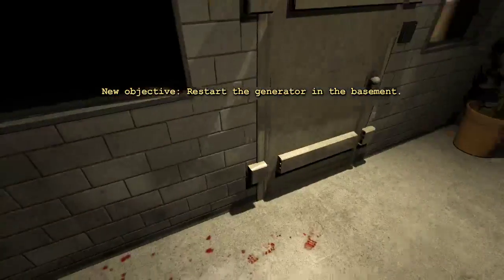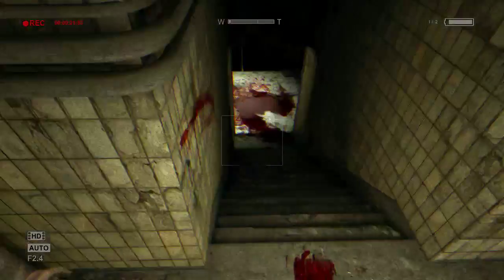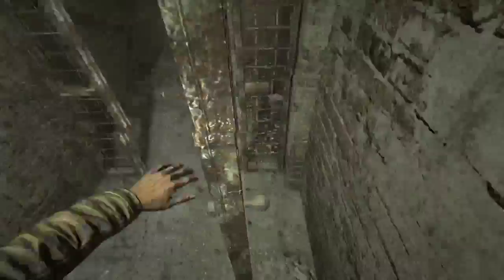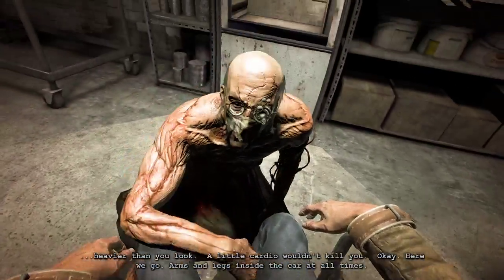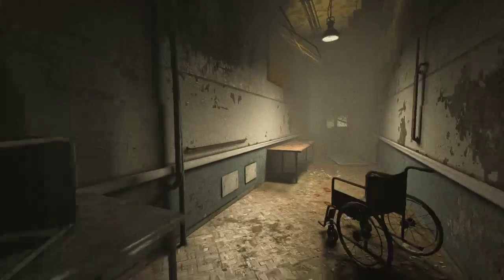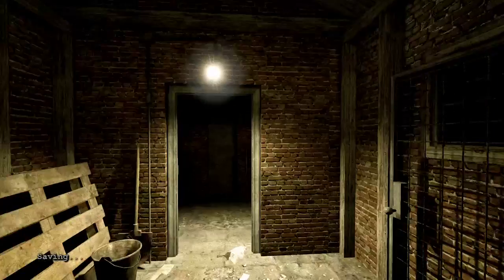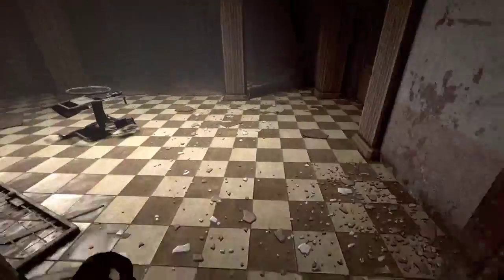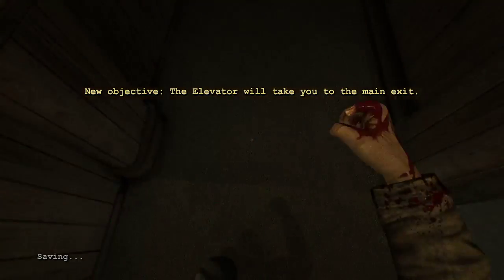Outlast Lunatic/Energiser/Claustrophobe Achievement Guide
hope this video helped out! whistleblower on the way.